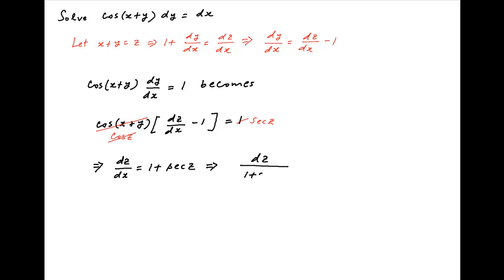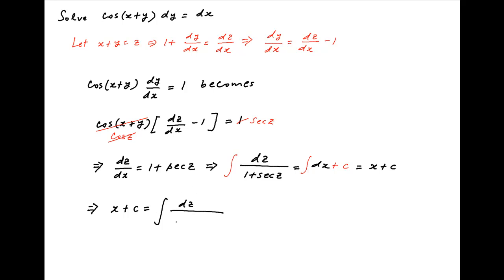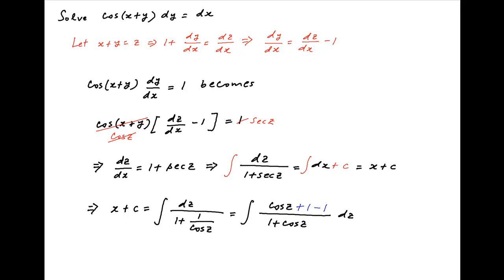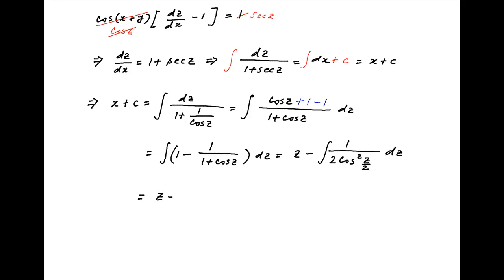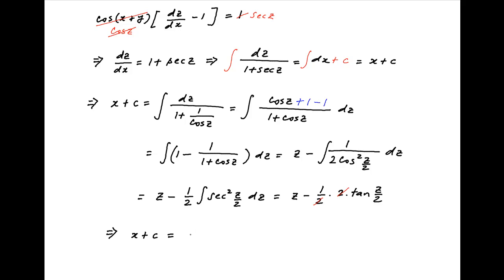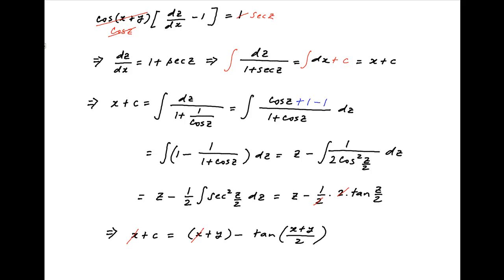Solve cos(x+y)dy = dx.